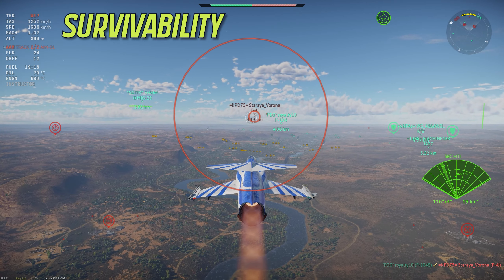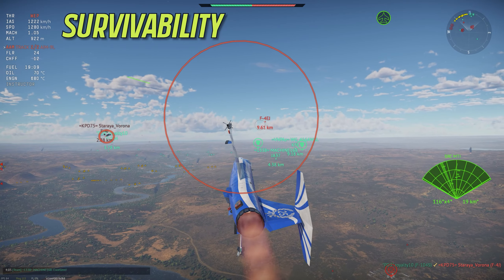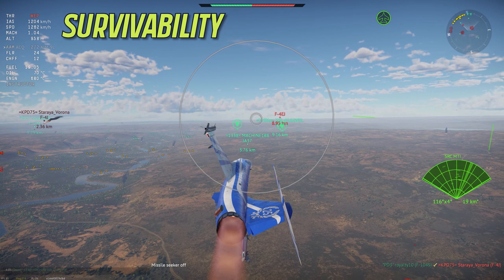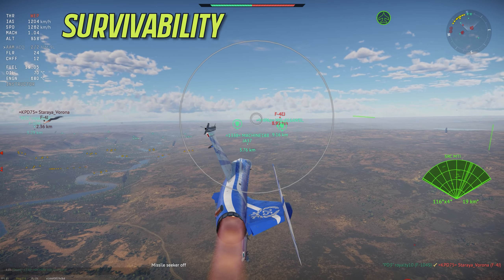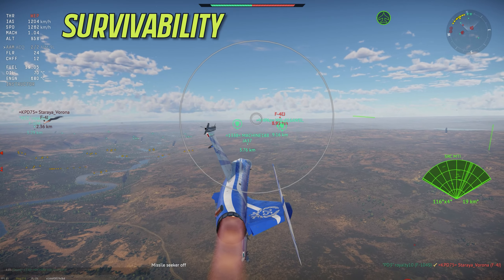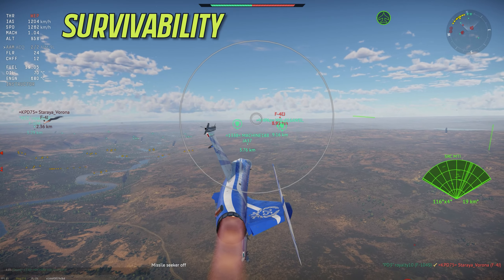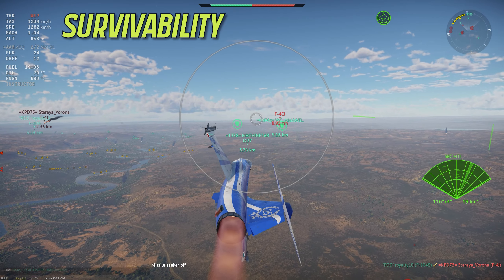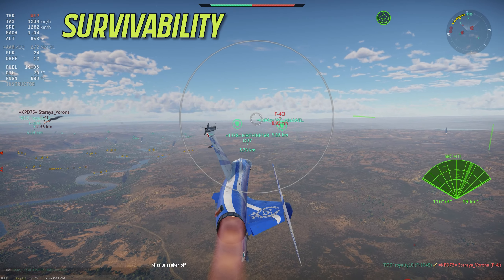F-104S.ASA Review + ASPIDE MISSILE! - War Thunder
This video is made to the best of my knowledge. Do you prefer it to other aircraft? I love Italian aircraft and I will continue to play my F104S.ASA every day. I really like the fun it provides by going fast and evading missiles with it.

Sign up with my link to get the first 30 days free.
00:00 Opening
00:12 Intro
00:48 Survivability
02:12 Camouflages
03:03 Weapons
04:34 Outro